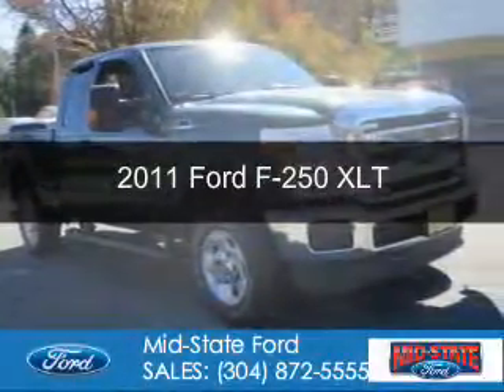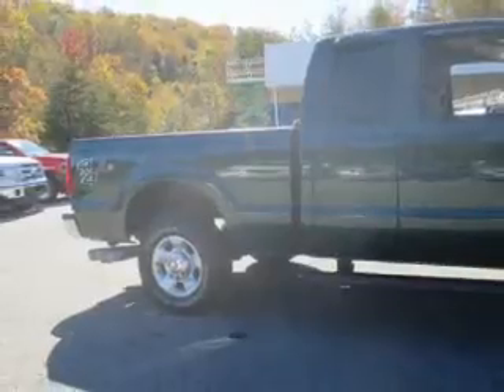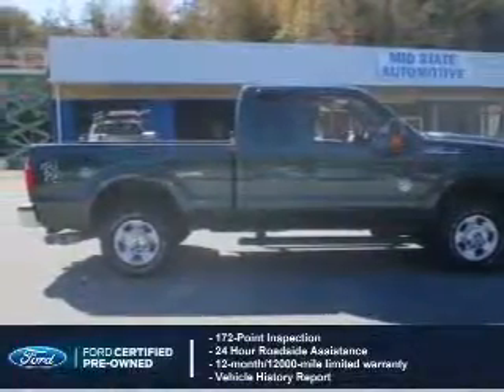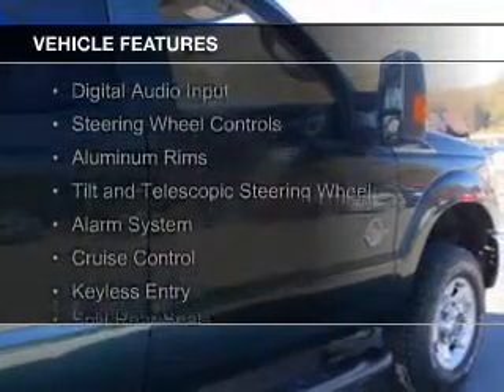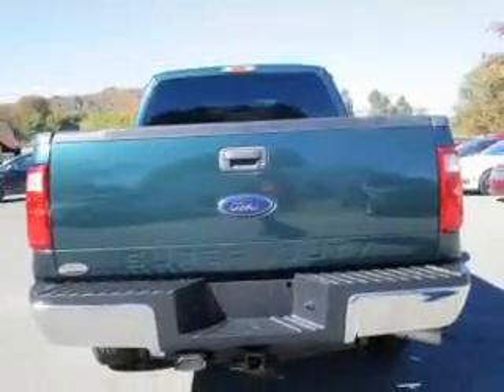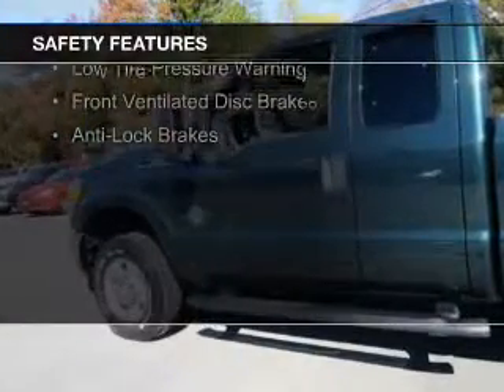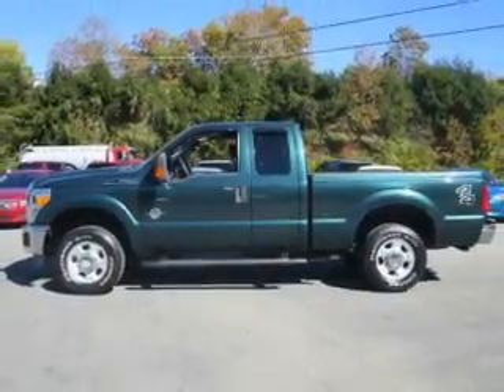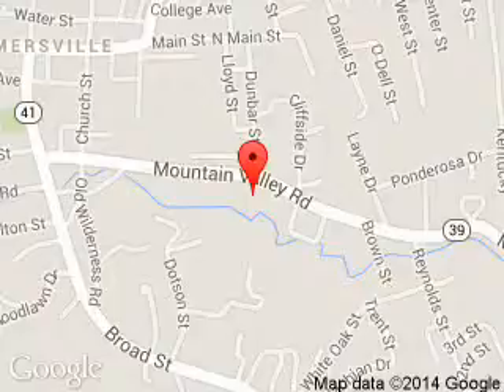2011 Ford F-250 - Summersville WV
Phone:
Year: 2011
Make: Ford
Model: F-250
Trim: XLT
Engine: 6.7 liter 8 cylinder 32 valve
Transmission: 6-Speed Automatic
Color: Forest Green Metallic
Mileage: 56833
Address:
1000 Arbuckle Road